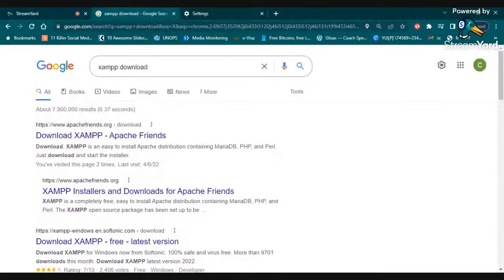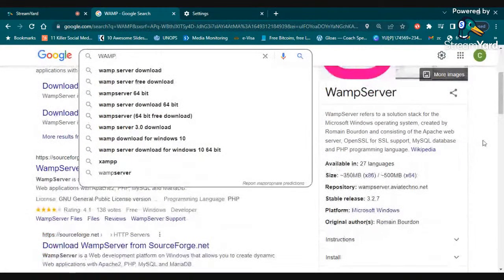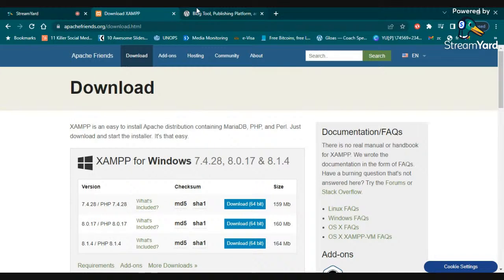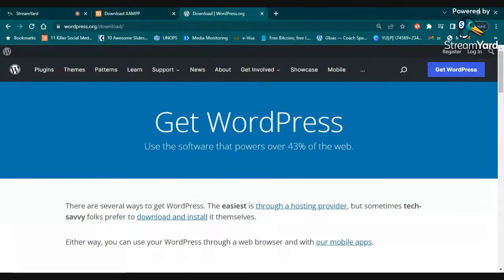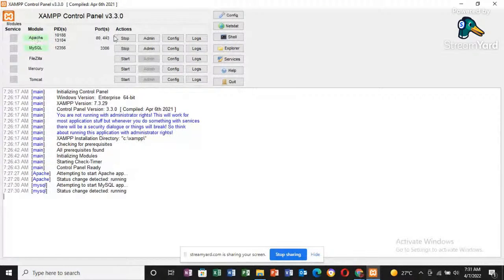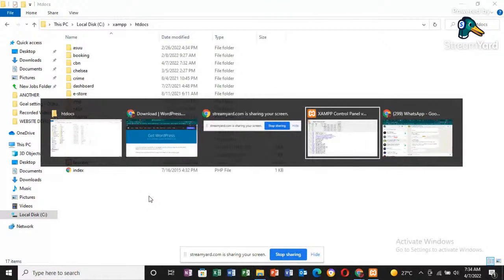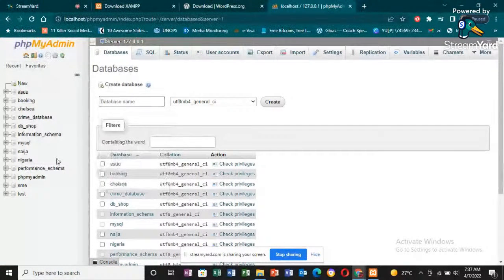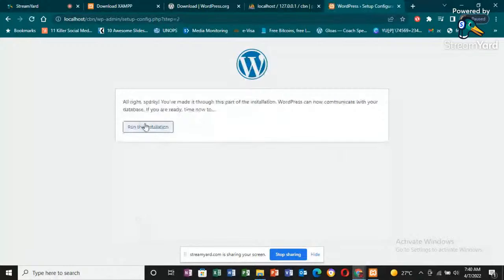Video 1: Localhost Installation & Configuration